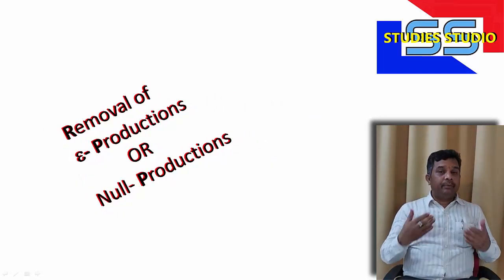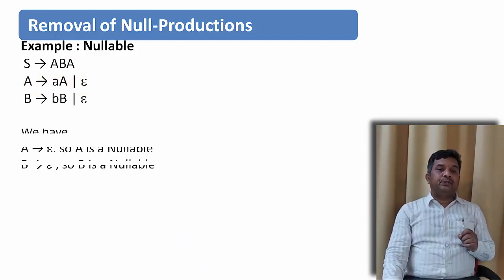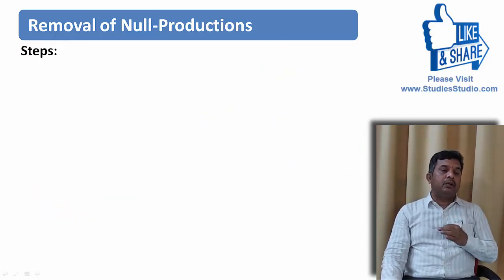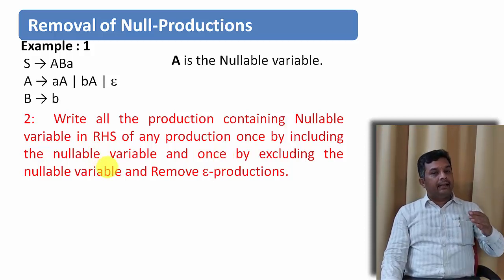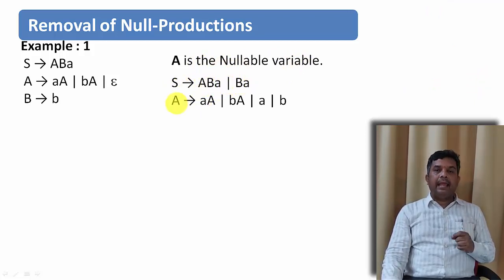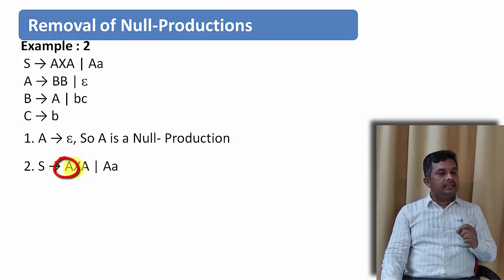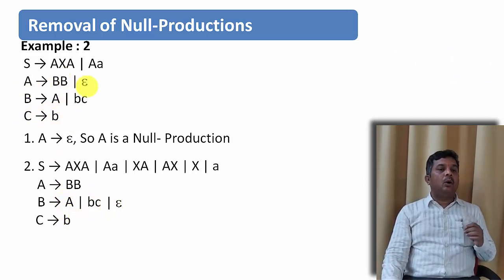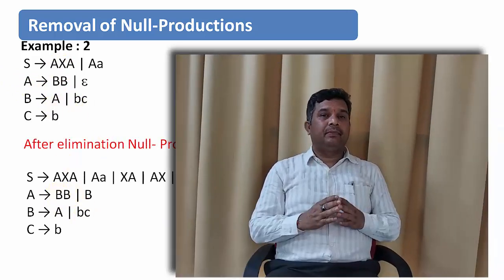Removal of Epsilon Productions || ToC || Studies Studio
Removal of Epsilon Productions,
Elimination of Epsilon Productions,
Removal of Useless Symbol,
Ambiguity of Grammar,
context free grammar in toc,
Context Free Grammar & Context Free Language,
context free grammar,
context free grammar examples solved,
how to find context free grammar for a language,
context free grammar generator,
context sensitive grammar,
chomsky hierarchy, CFG,PDA,CFL,
regular expression in toc,
context free language,
Definition of Grammar,
Language generated by a Grammar,
Strings generated by a Grammar,
Types of Grammar,
Regular Grammar,
Derivation tree,
Parse tree,
Ambiguity,
finite automata,

Studies Studio
StudiesStudio